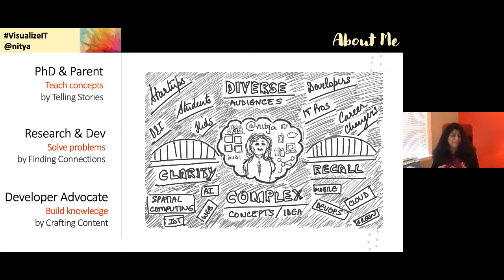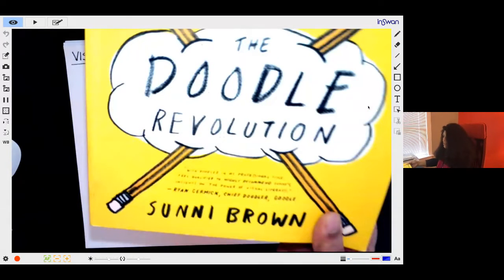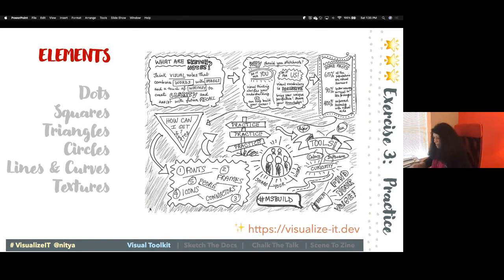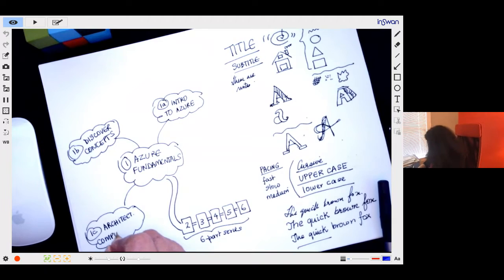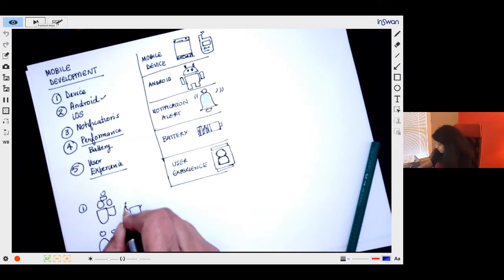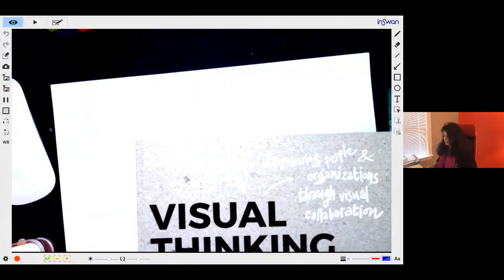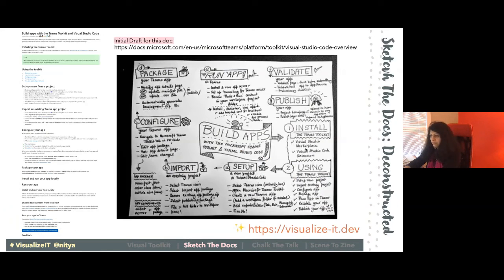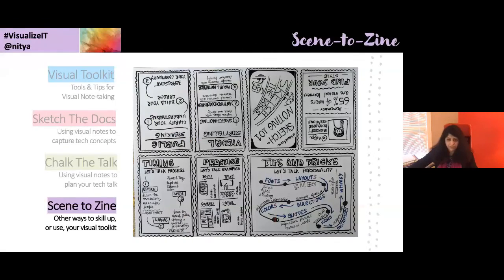Visualize IT: Sketch The Docs and Chalk the Talk - Visual Storytelling for Better Communication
If you work in tech, chances are you’ve “written documentation” or given a “technical talk” to a diverse audience. Visual Storytelling skills can help you improve written or delivered content in a way that improves your audience’s comprehension and recall. In this workshop we’ll explore this space in four segments:
Visual Storytelling Toolkit = practicing basic drawing concepts
Chalk The Talk = visualizing your talk before you even begin creating the first slide
Sketch The Docs = distilling technical information into visual cheatsheets for easier review or recall
Practice Makes Perfect = choose your own adventure and apply what you learned to your own project

All you need is paper, pens, color pencils or markers and a sense of adventure.

Speaker Bio: Nitya Narasimhan Nitya is a community & technology advocate with 20+ years of experience across industry, academia, startups and consultancy. She has a PhD in Computer Engineering with software research & development expertise spanning distributed systems, ubiquitous & social computing, mobile web, cloud & ML/AI. She's passionate about building inclusive communities and pragmatic software solutions that address real-world needs. Her mission is to help developers translate awareness of emerging technologies & platforms like Microsoft Azure into actionable impact on products, careers and communities. She is also a Google Developer Expert in Flutter, the founding organizer for the Google Developer Group NYC (community) and DevFest NYC (conference), and a frequent public speaker and educator focused on technology development, personal & professional growth topics. or connect with @nitya on Twitter.

[eventID:12541]